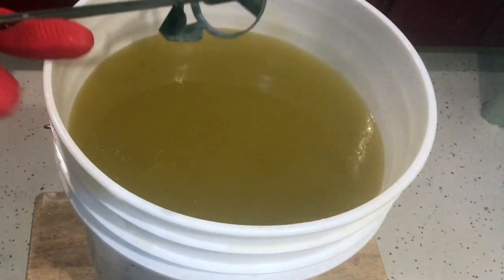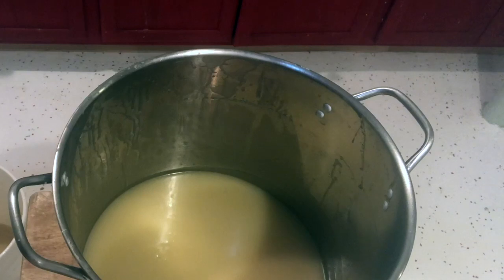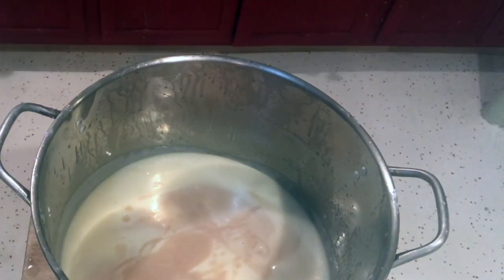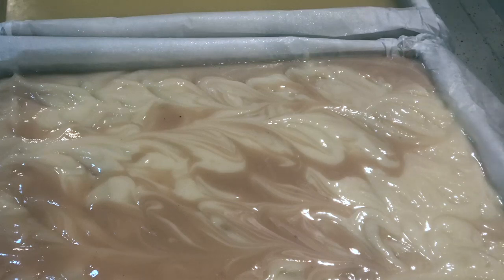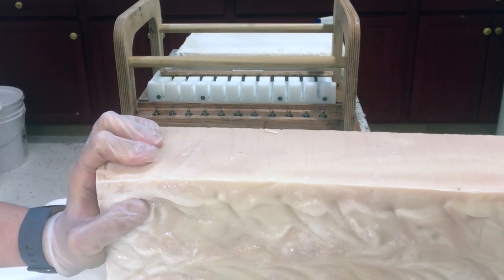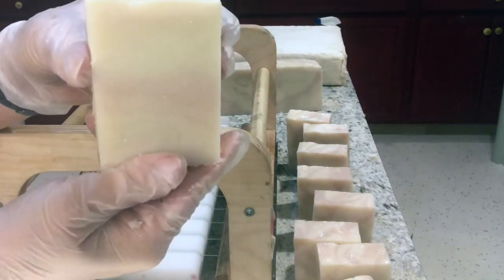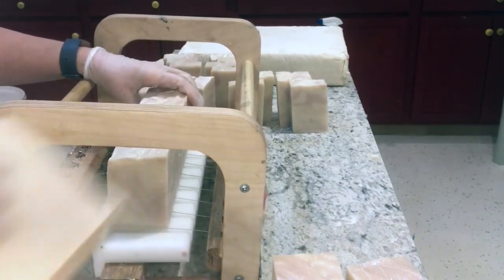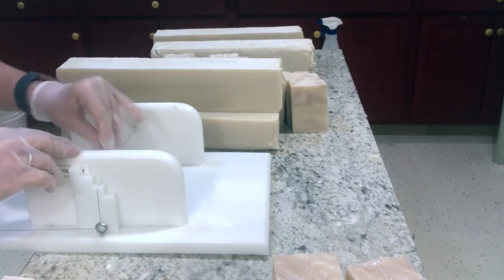Making Soap with Rose Clay | Soap Studio Chit Chat | Second Spring Naturals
Today we are making a large batch of Hello Beautiful soap with goat milk and rose clay AND Sensitive Soul goat milk soap. Come behind the scenes of the Etsy shop chat with me while I make the soap that goes into all of the gift boxes!

To chat in more detail about soap recipes and ideas, go